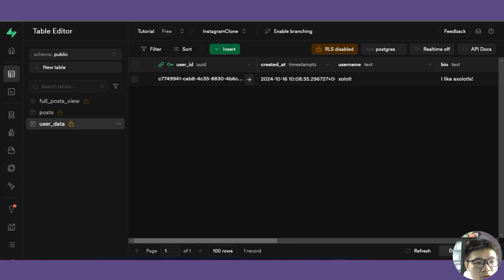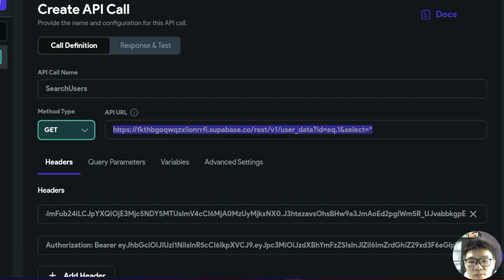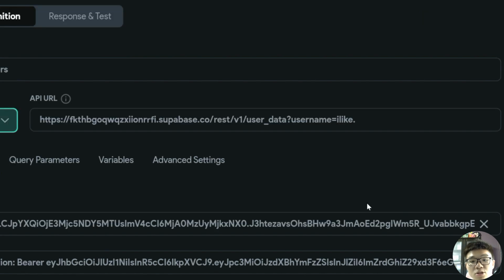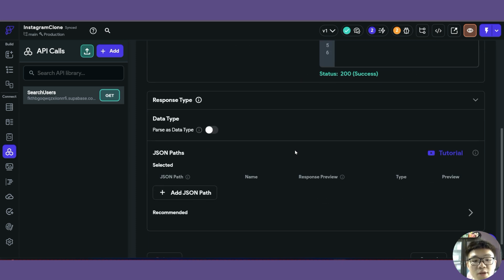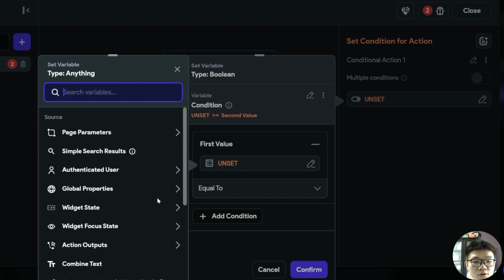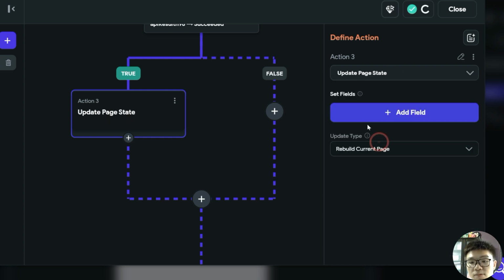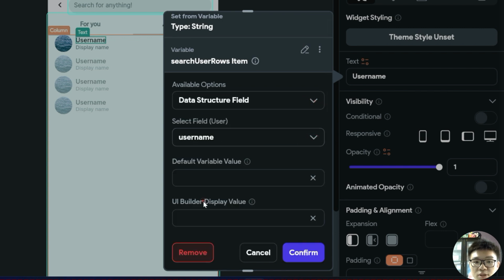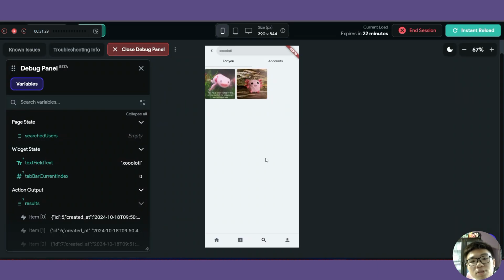Build a Stunning Social Media App with flutterflow and supabase (Part 15)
This is part 15 of this series where we will be learning how to implement API calls in FlutterFlow. Learn how to use API calls to call out to our Supabase database to recreate the simple search functionality. Also learn how to use custom datatypes to parse JSON data returned from our API call in FlutterFlow.

Chapters
00:00 - Intro
00:21 - API Call
08:52 - Custom Data Type
10:33 - Implementing the API Call
16:49 - Test
18:42 - Outro